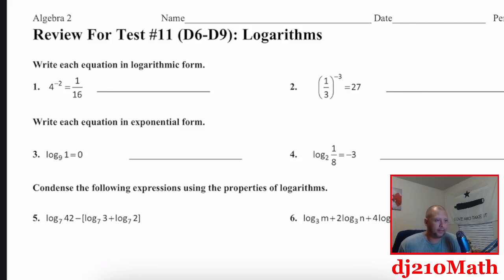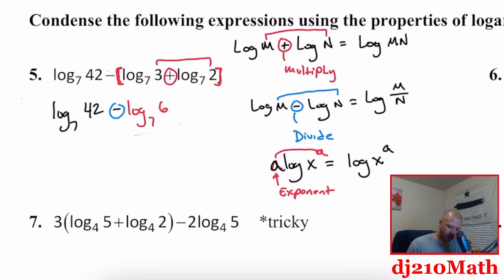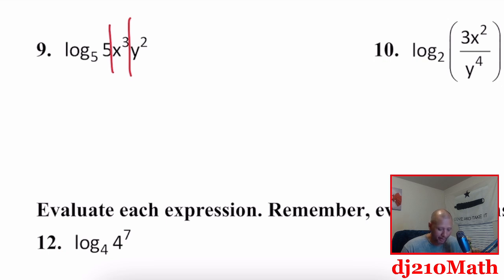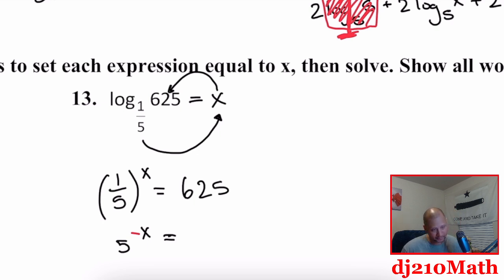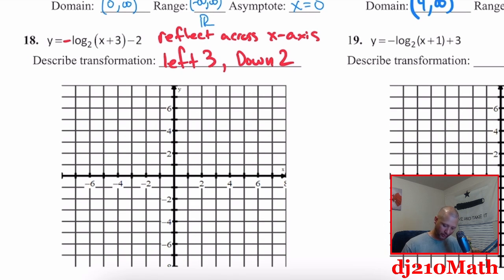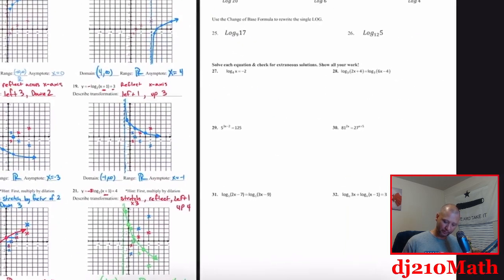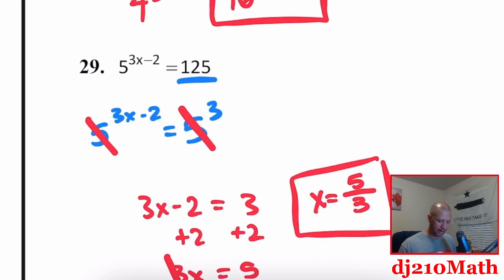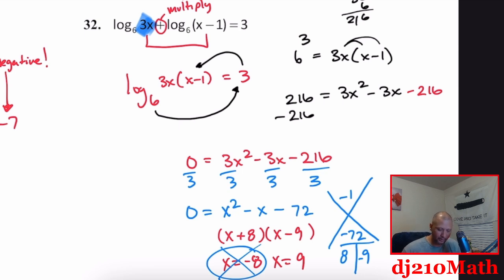Logarithms Test Review (on-Level)